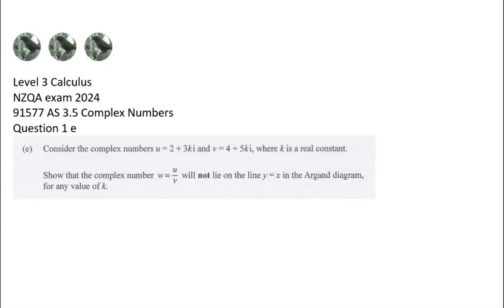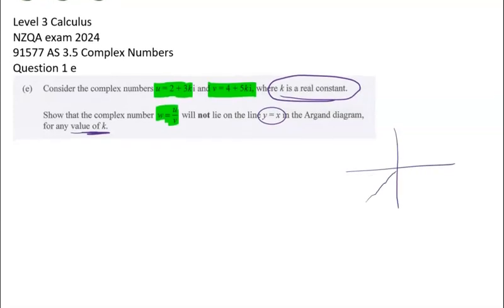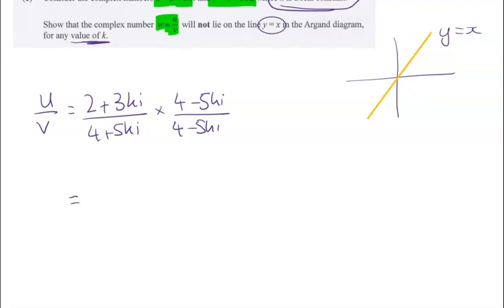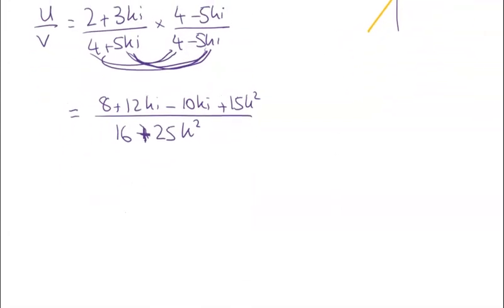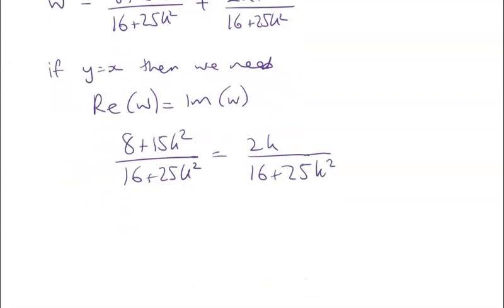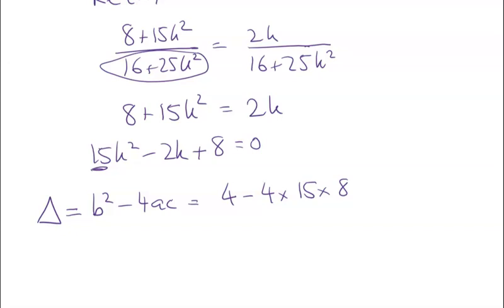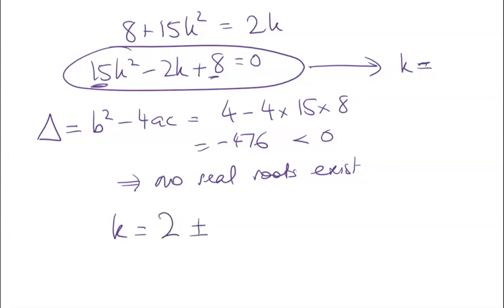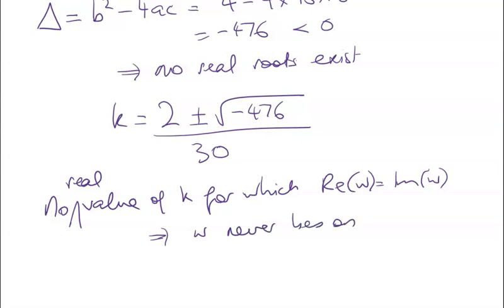NCEA Level 3 Calculus 2024 Complex Q 1 e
Is something on the line y=x ?